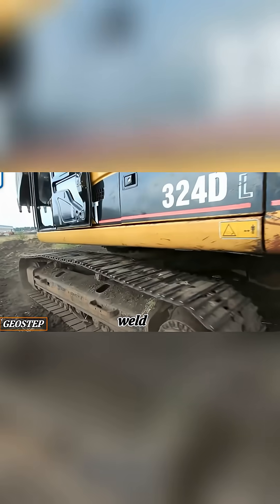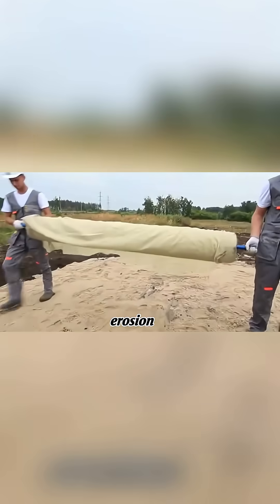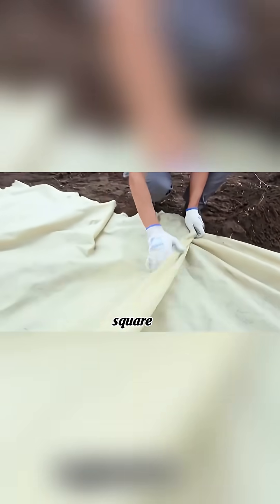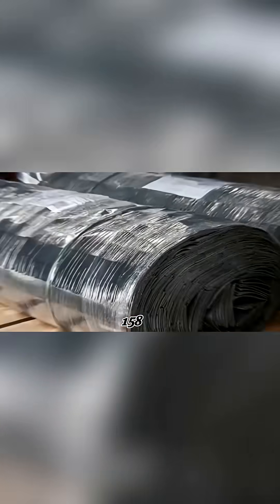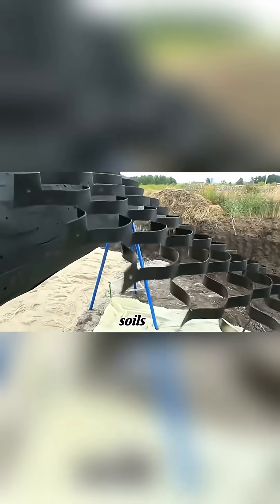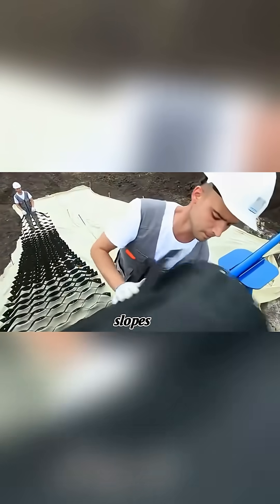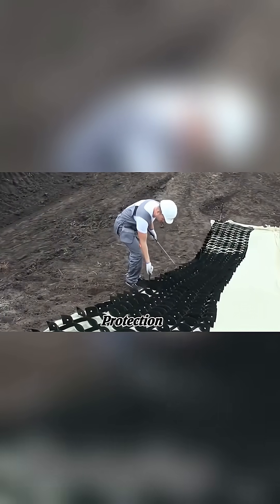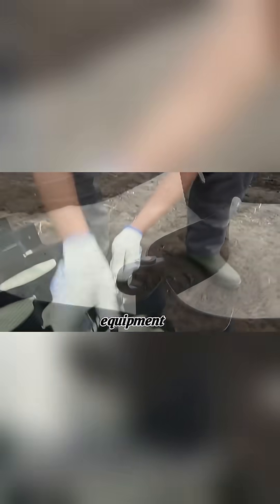j inventiontech futuretechnology nextgentech